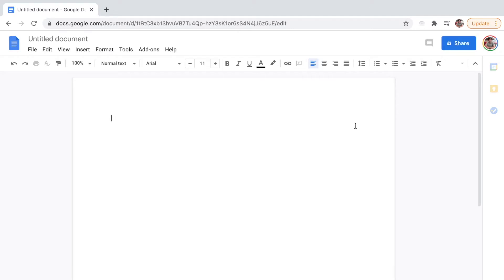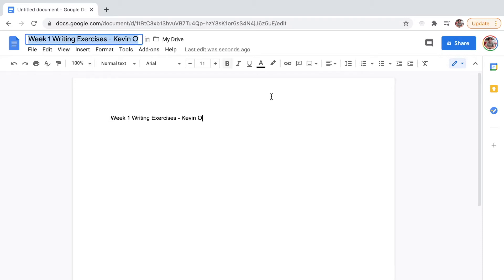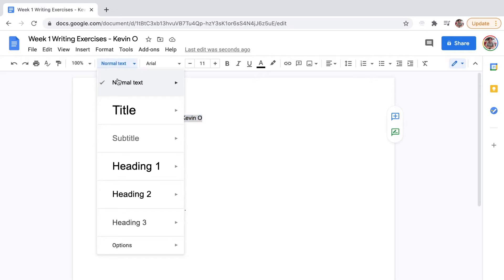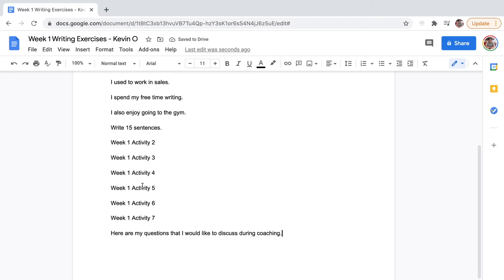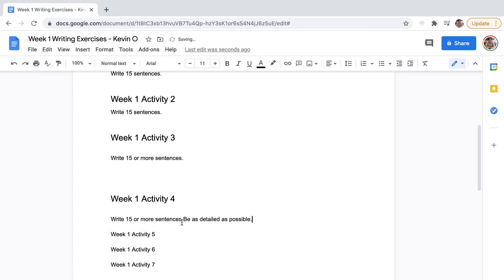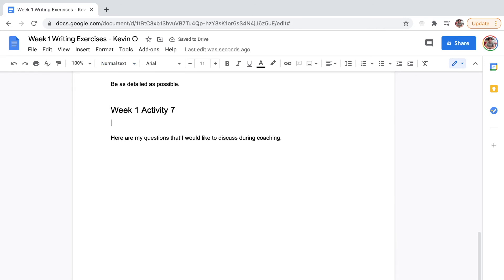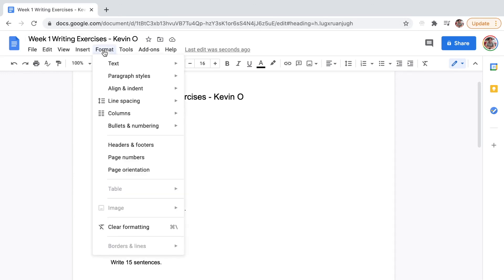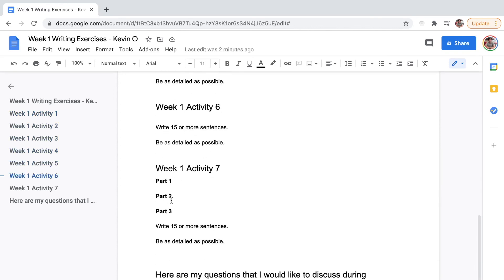How to Organize Your Answers in Google Docs - Full Demo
Call Center Training: Personal Development by Kevin Olega

We discuss:
Call Center Job Application
Call Center Interview Tips
Call Center Training Survival
Call Simulation and Call Flow
Personal Development to Build Confidence and Grow Your Income
Building Skills for Your Dream Career